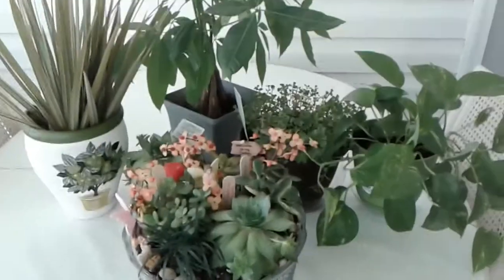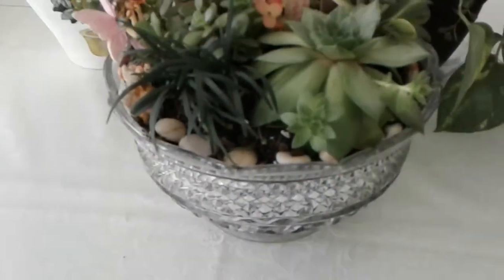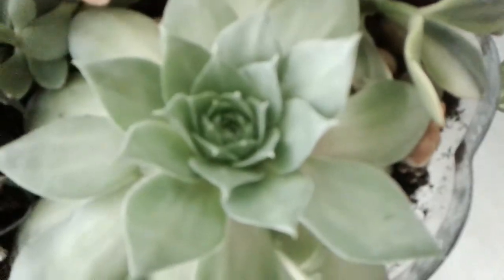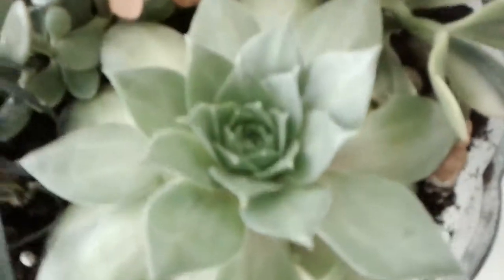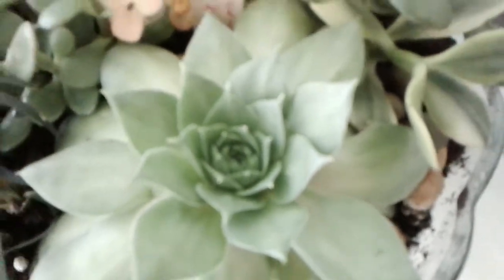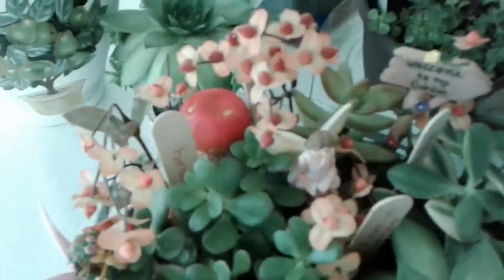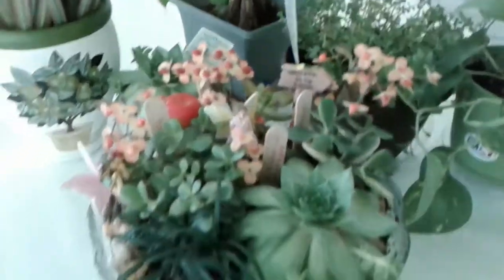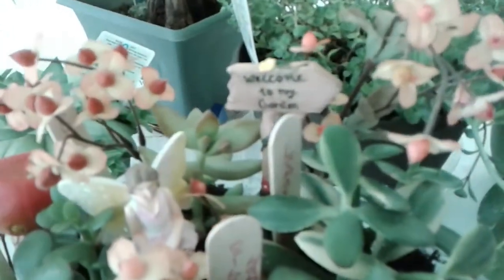Diy succulent garden/Fairy garden/Gardening with Susie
Fairy garden with succulents in a glass bowl. The good thing about succulents they don't need much water. When dry sprinkle water below the plants. Put in a sunny location. Gardening with Susie